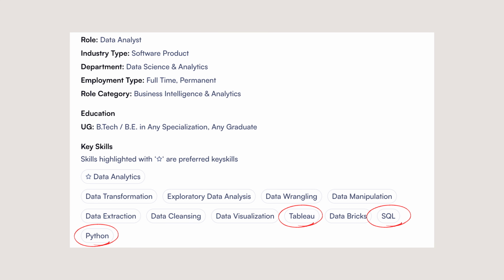Which Data Career Should You Pick in 2027?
Which is the best career in data & AI 2027? 🚀

In this video, we compare Data Analyst, Data Scientist, Data Engineer, and AI Engineer** based on skills, difficulty, career growth, job demand, and future scope.

If you're a student, fresher, or planning to switch into tech, this comparison will help you understand which role fits you best and which career has the highest earning potential.** 💰

Watch till the end and decide: Which role would YOU pick in 2027? 👇

00:00 - Introduction & Overview
00:28 - Role 1: Data Analyst
03:27 - Role 2: Data Engineer
06:16 - Role 3: Data Scientist
00:09:39 - Role 4: AI Engineer
11:58 - Final Verdict: Which Role Should You Choose?